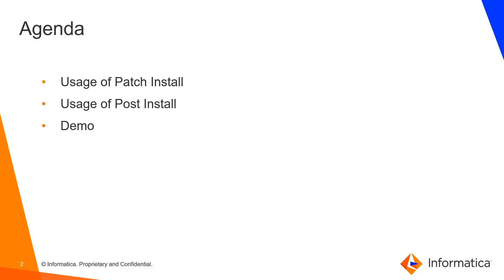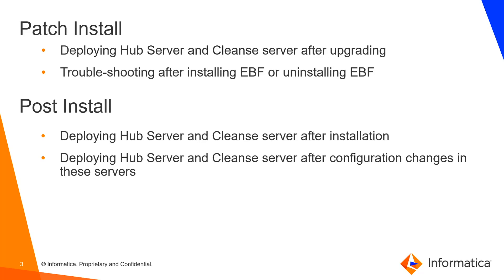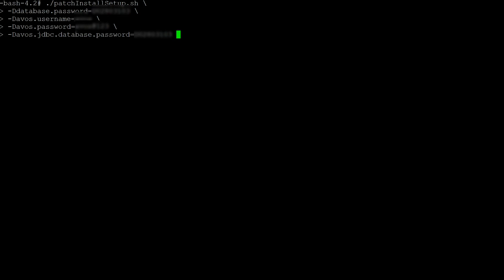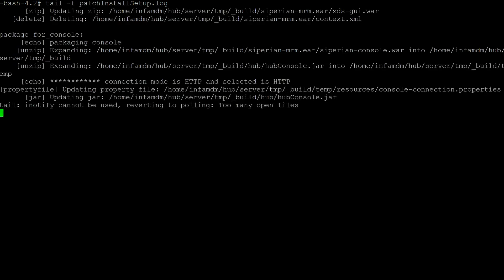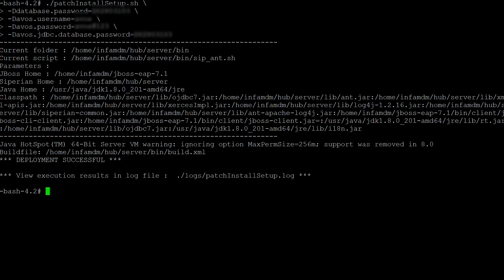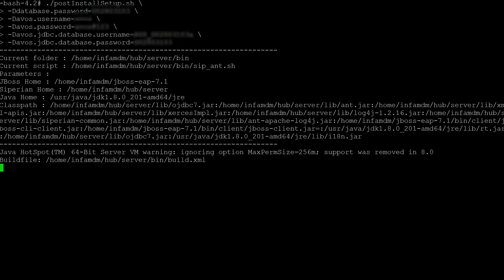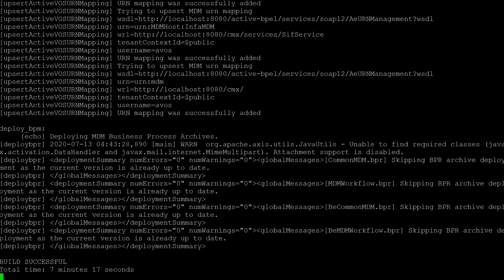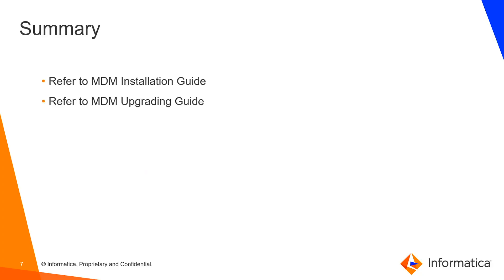Introduction to Patch Install and Post Install in MDM Multidomain Edition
This video introduces Patch Install and Post Install in MDM Multidomain Edition.

Expertise: Intermediate
User type: Administrator, Developer, Architect
Category: Upgrade, Installation, Administration
Project Phase: Onboard, Configure
Problem Type: Installation, Configuration